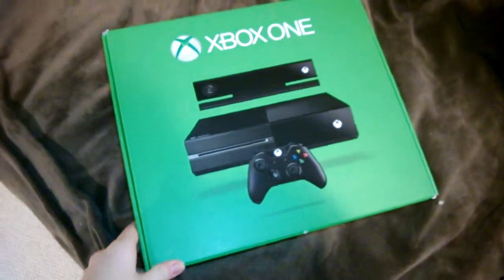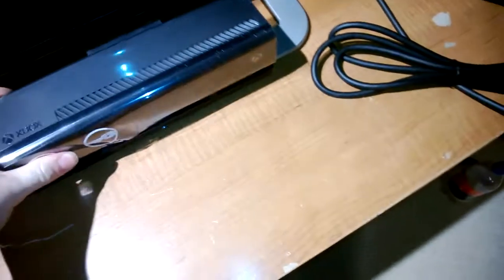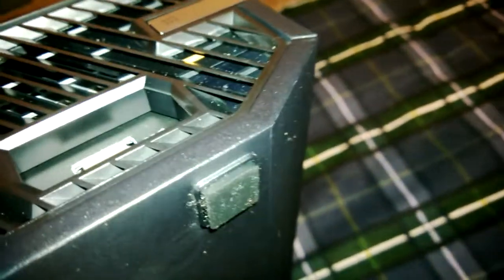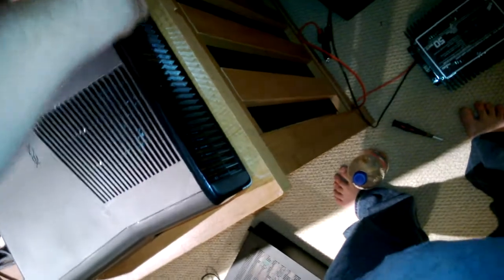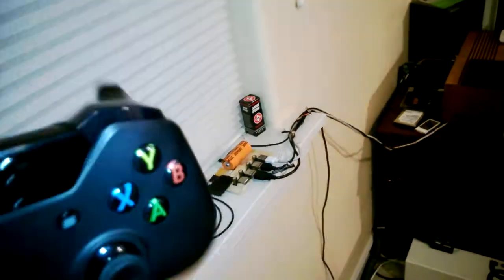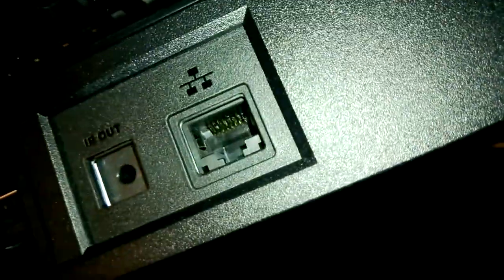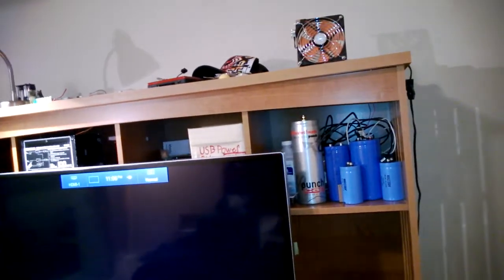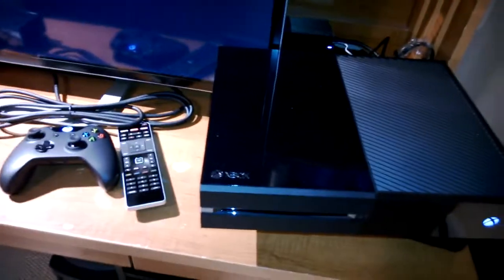xbox one unboxing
Xbox one 2nd generation and  blu ray player.  2/15/2014